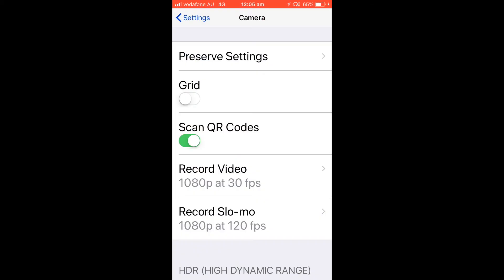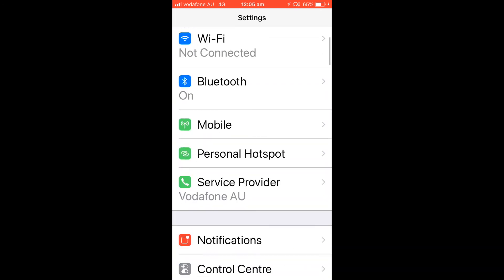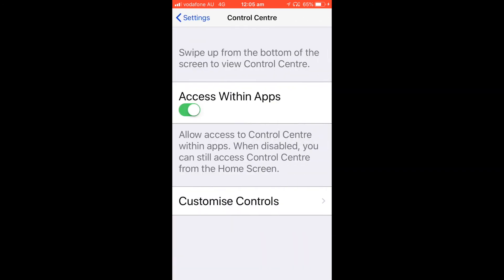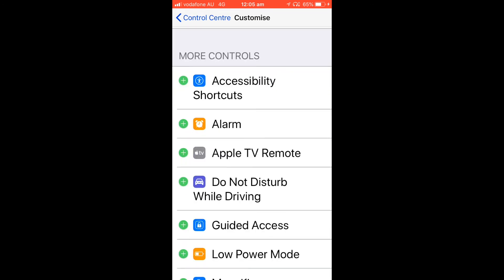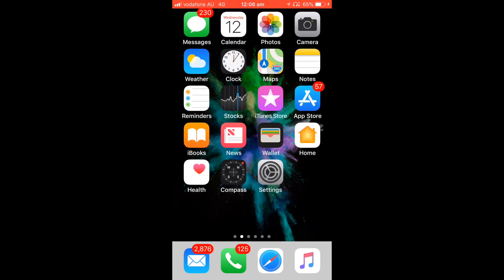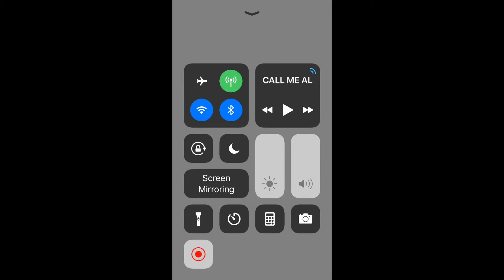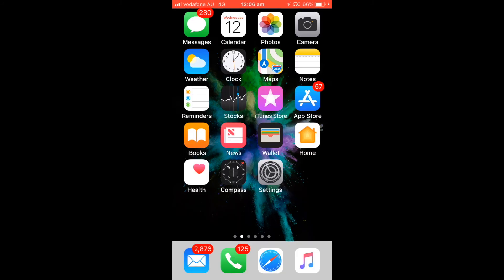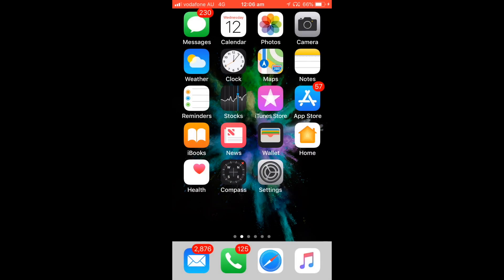HOW TO RECORD YOUR IPHONE SCREEN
This simple tutorial will show you the easiest way to record a screencast on your iphone.